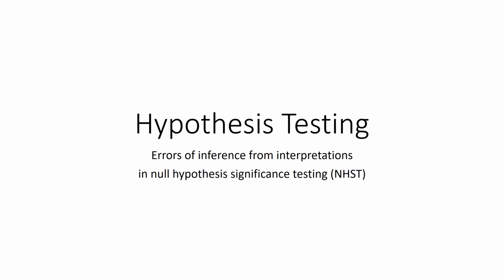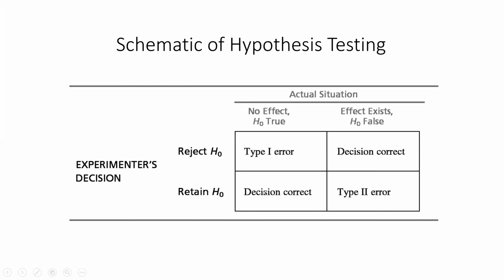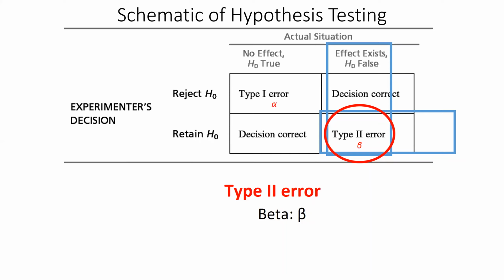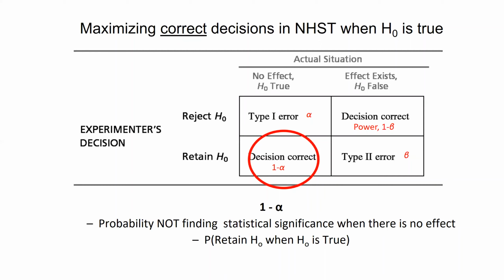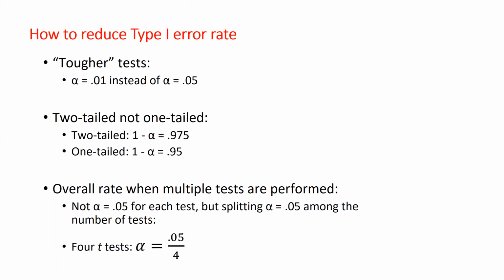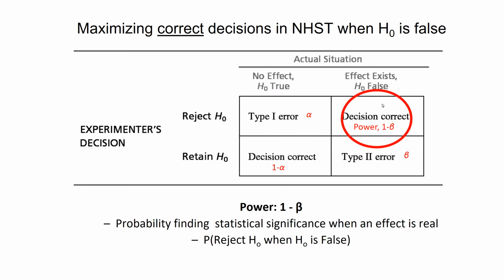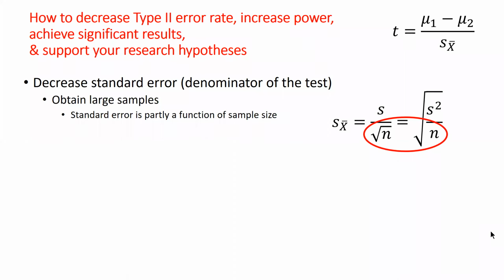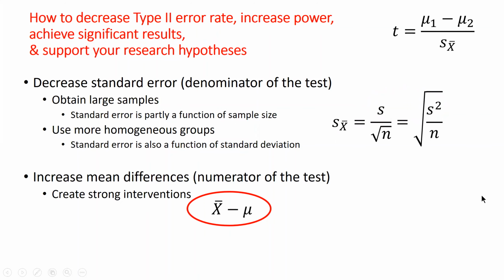Inferential Statistics: Type 1 and Type 2 Error in NHST